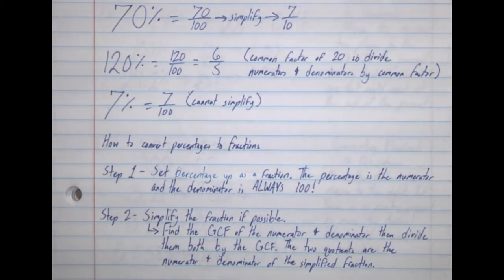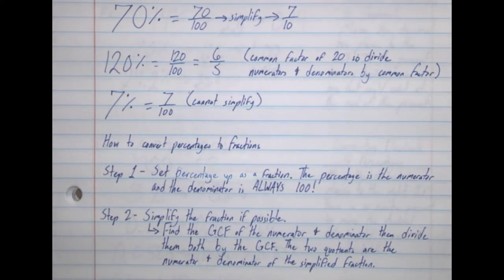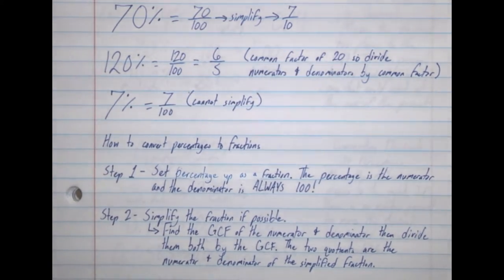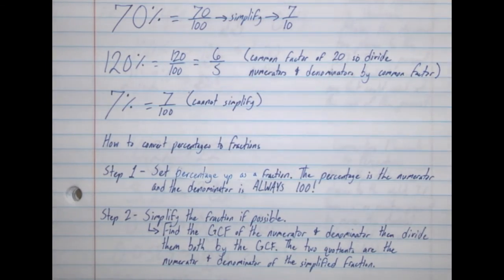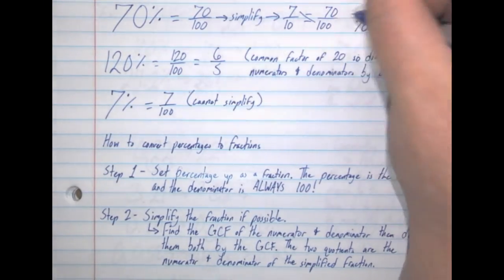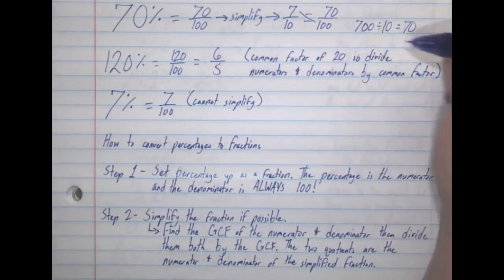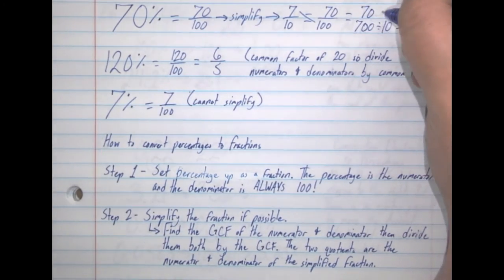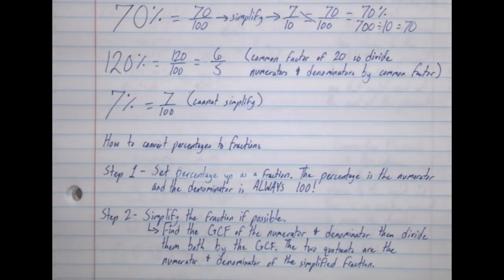Percents to Fractions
In this lesson, we look at ways to convert percents to fractions and then convert fractions back to percents.